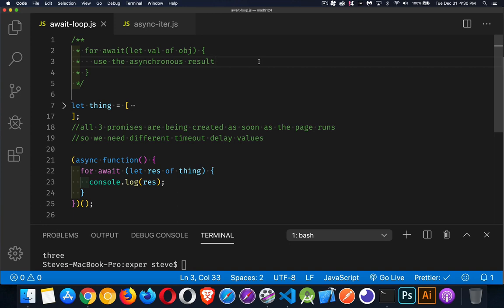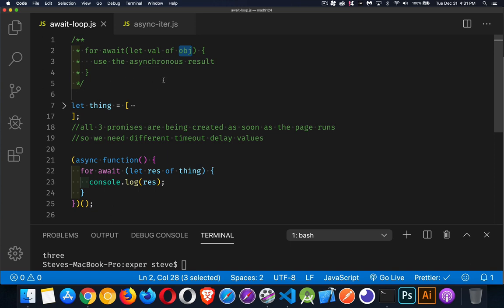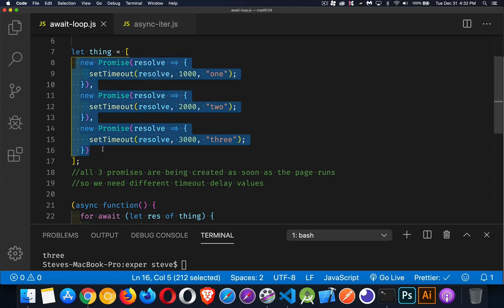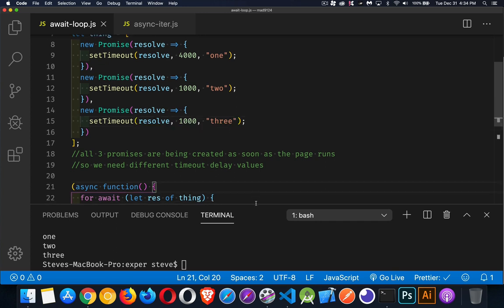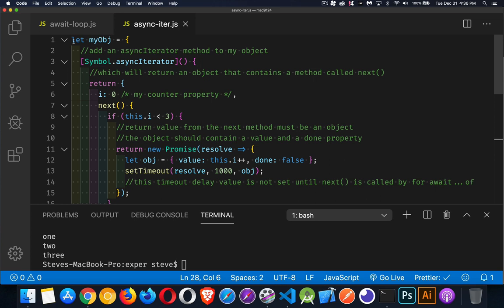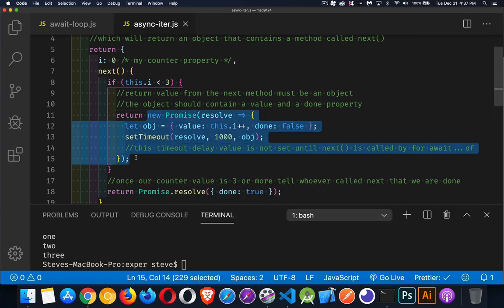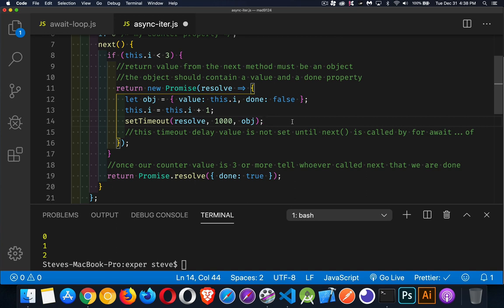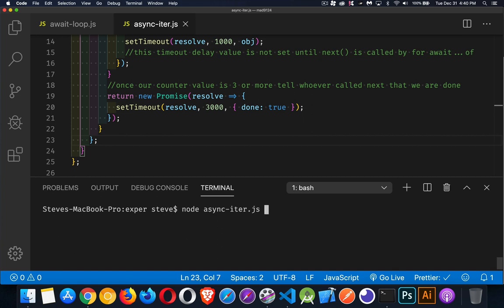ESNext for await of loop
This tutorial explains how the new for await...of loop works in JavaScript.